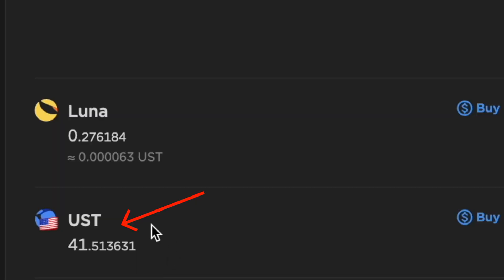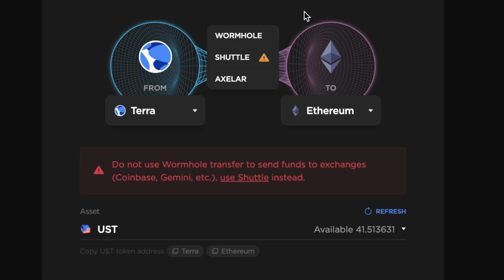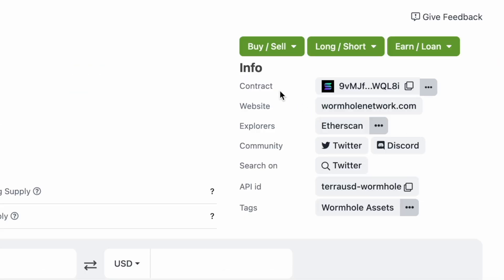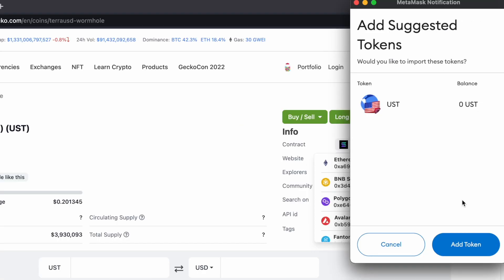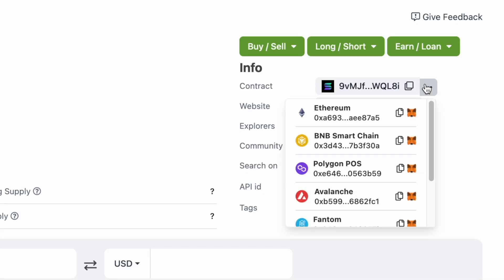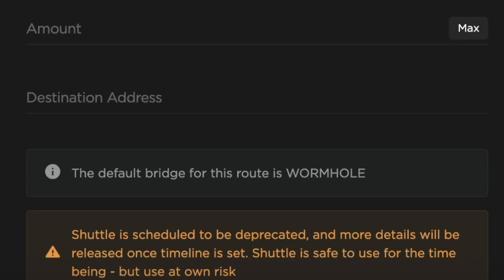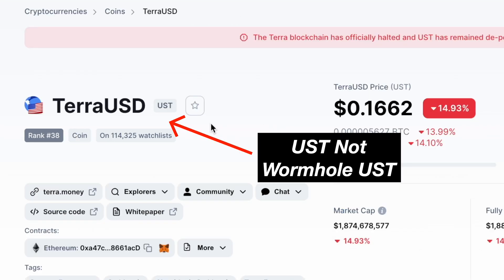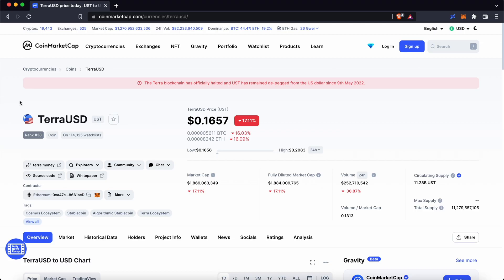EASILY Add UST To Metamask (5 Networks)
While you aren't able to add the native UST token (on the Terra network) to your Metamask wallet, you can add the bridged version of UST that is on an EVM-compatible network (e.g. Ethereum, BSC, Polygon, AVAX).

This bridged version of UST is Wormhole UST, and not Shuttle UST, which is going to be deprecated in the future.

🪙 NON-CUSTODIAL WALLETS 🪙
🔵 Maiar (USD $10 in eGLD when you buy USD $200 of eGLD):

⏰ TIMESTAMPS ⏰
0:00 Start Here
0:08 How Can I Add UST To Metamask?
0:17 Choosing The Correct Version Of Bridged UST
0:22 Finding The Contract Address
0:43 Adding On Other Networks
0:59 What Happens If I Add Wrapped LUNA To Metamask?
1:08 Adding UST From CoinMarketCap
1:25 Don't Miss This